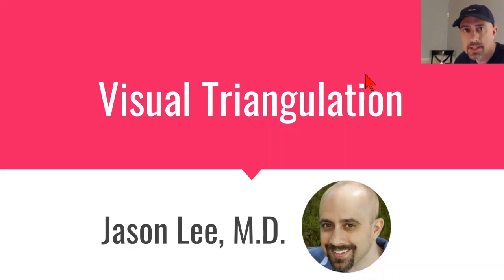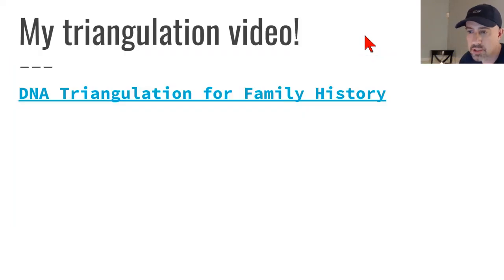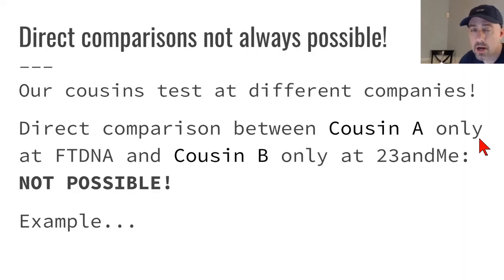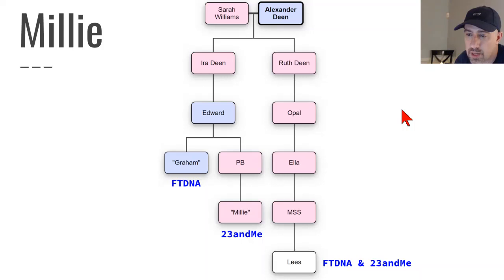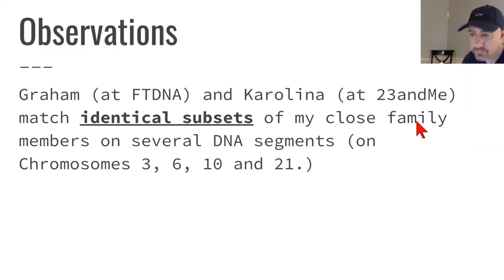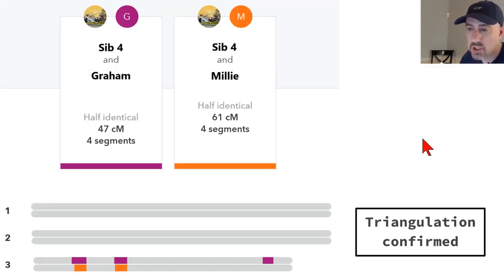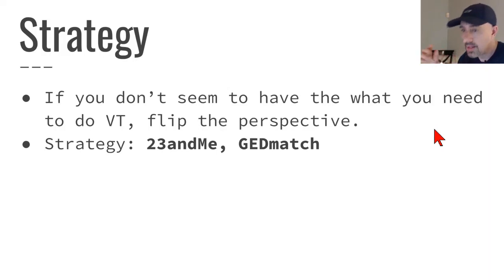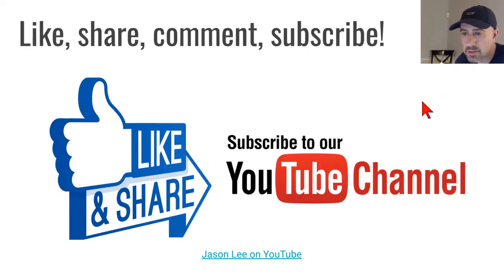Visual Triangulation (audio edited)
Thanks to Patrick Sweetman for the improved audio.
Corrected version of Slide #78 entitled "Is visual triangulation reliable?" to fix third sentence